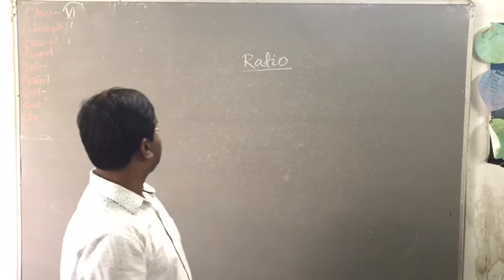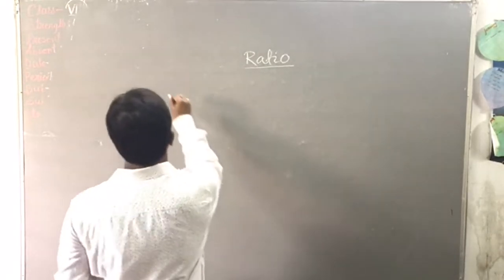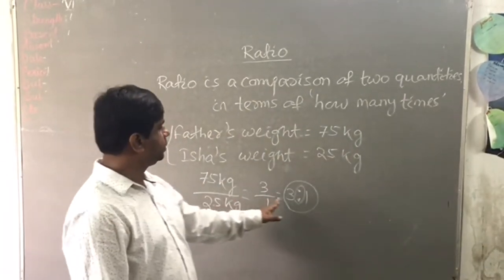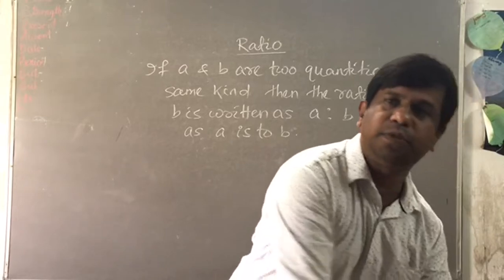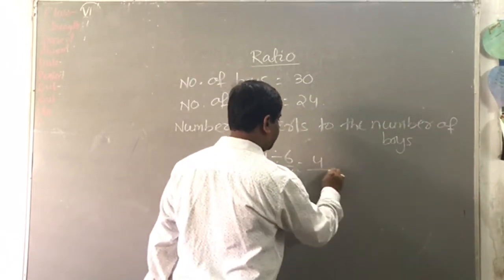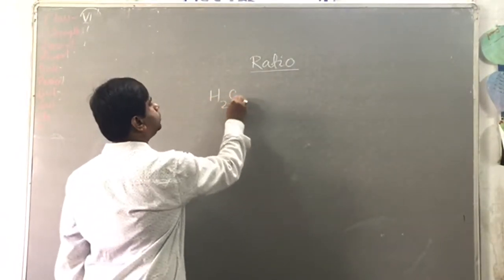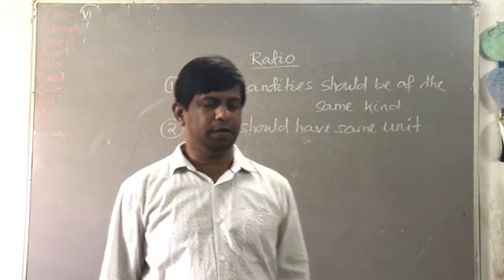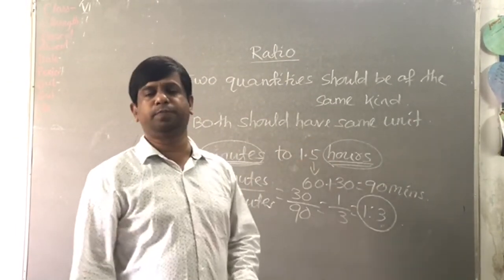CBSE Mathematics Class VI Chapter Ratio and Proportion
Ratio.
Prepared by:
Mr.Adikanda Nayak
TGT Maths, KV No.2, Cuttack